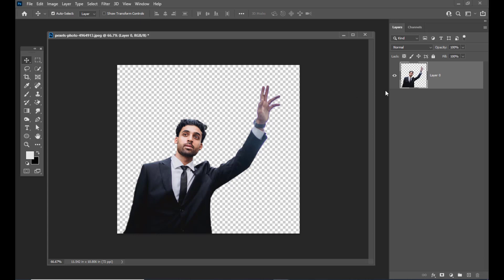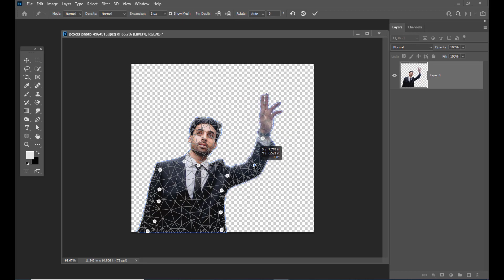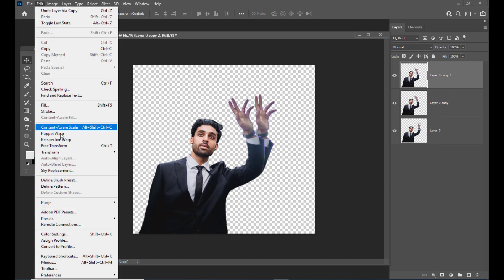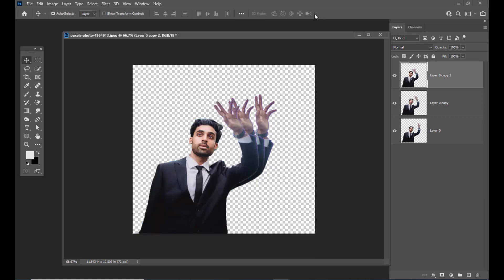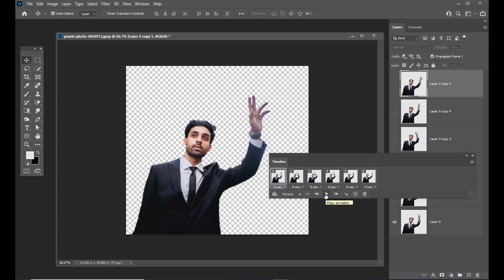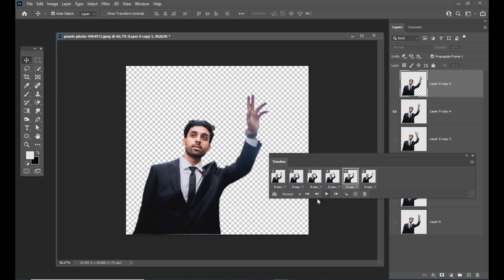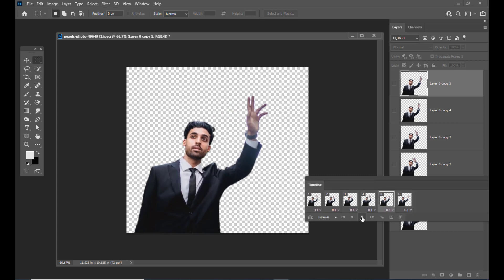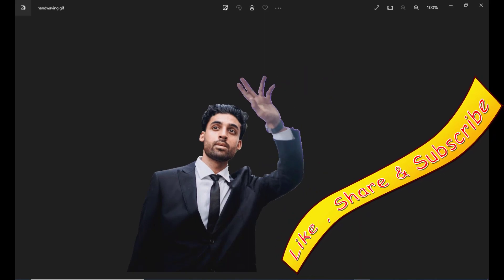Using Puppet warp tool in Photoshop and create a Gif Animation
Learn to use Puppet warp to deform an image and create artificial movements and then create a gif animation  using create frame animation in the Timeline Panel